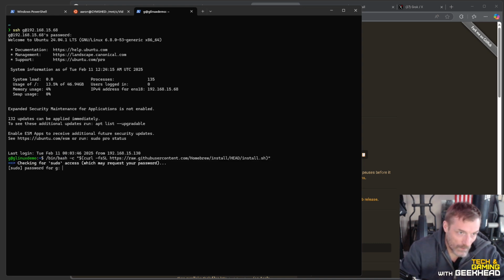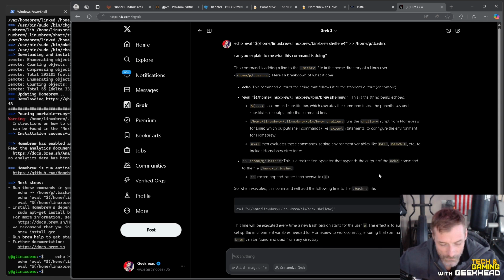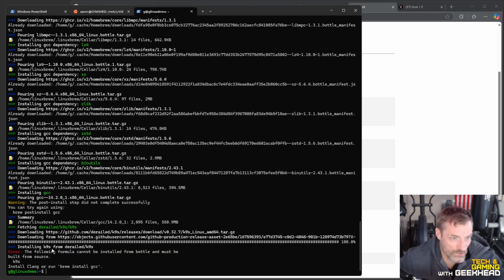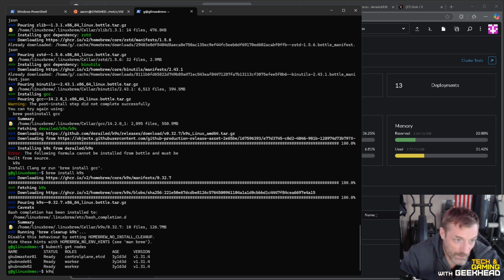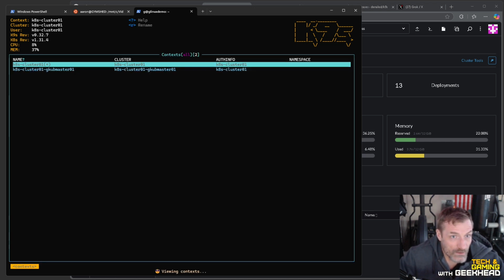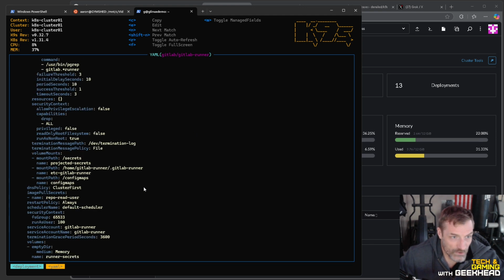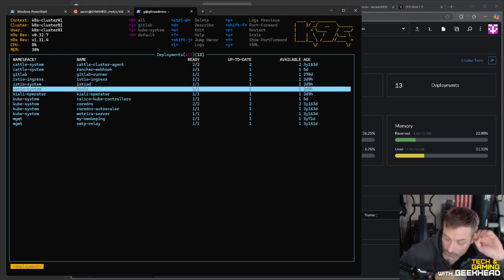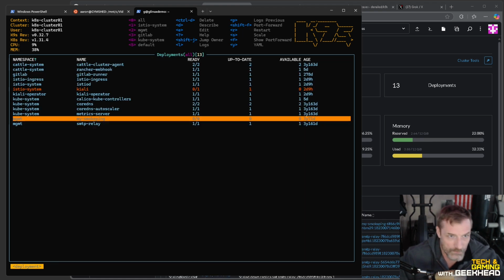Best CLI Kubernetes Management Tool K9S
In this video I cover installing the K9S CLI tool and demonstrate its use with one of my kubernetes clusters in my home lab. This is one of my go-to tools for management of Kubernetes clusters both at home and at the office where part of my duties is managing multiple kubernetes clusters.